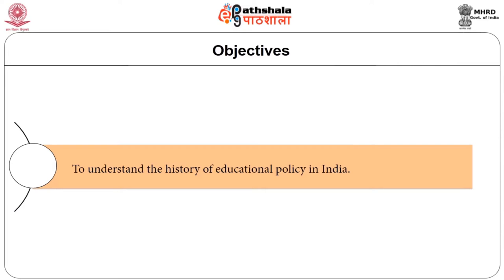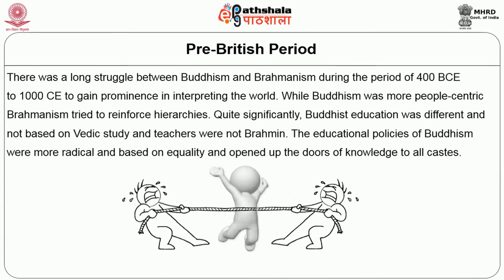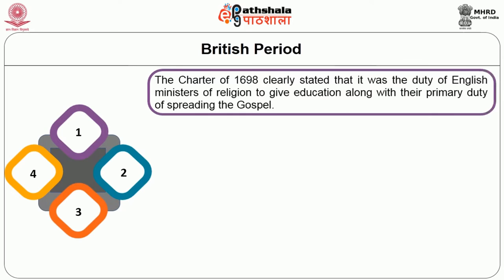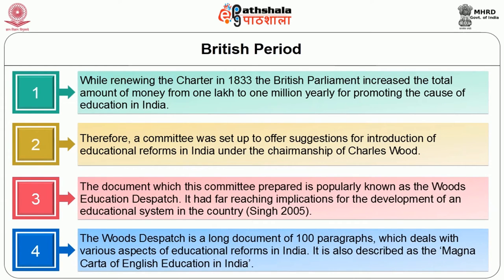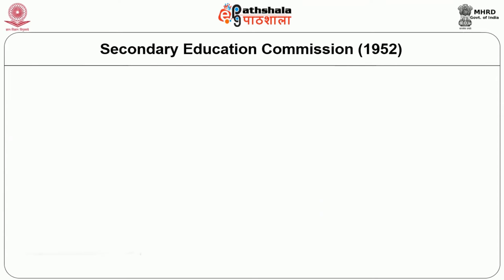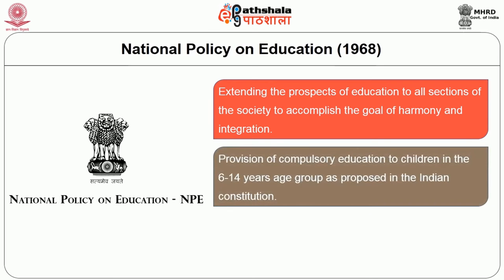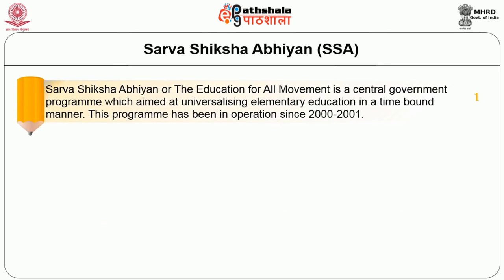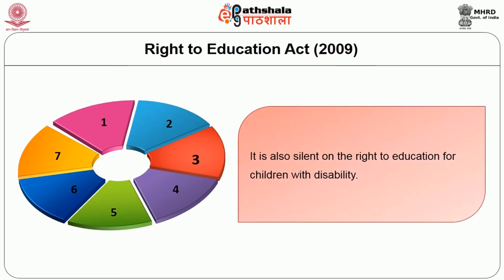History of Education Policy in India